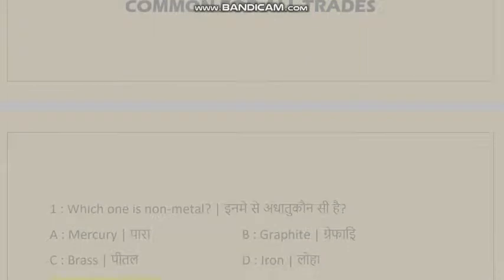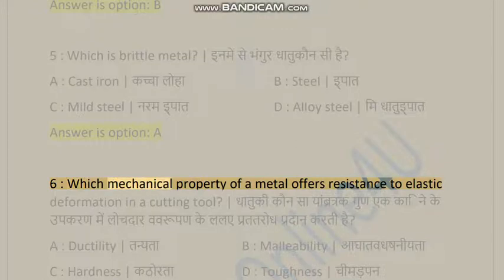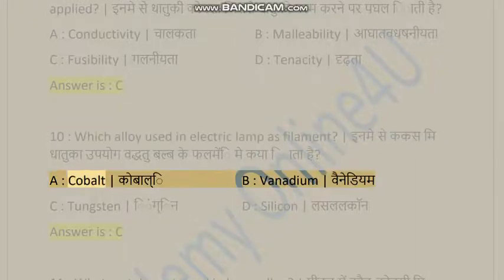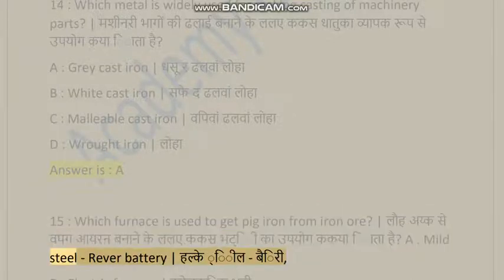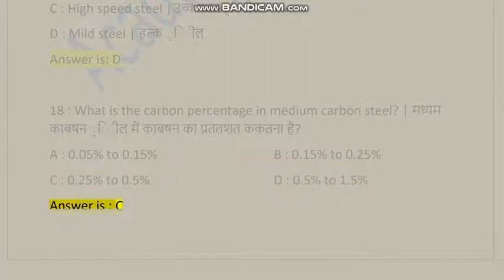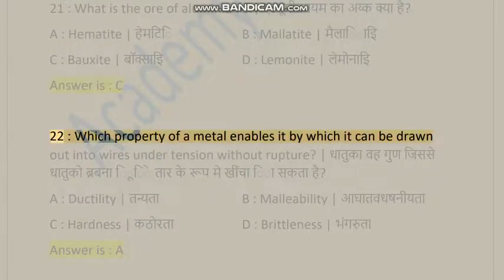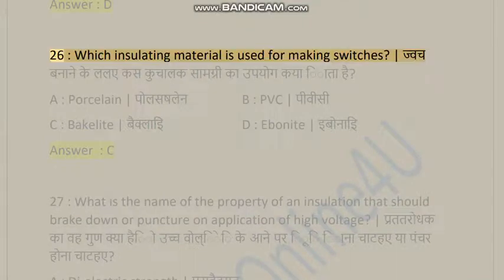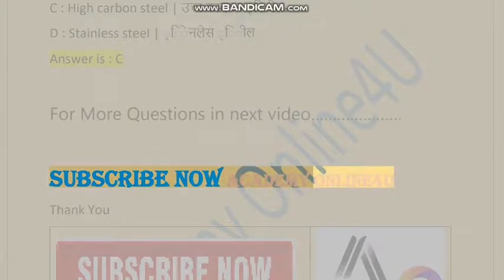ITI WORKSHOP CALCULATION AND SCIENCE | 1st YEAR MATERIAL SCIENCE/METALS| OBJECTIVE Q & A (MCQ)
ITI WORKSHOP CALCULATION AND SCIENCE 1st YEAR
CHAPTER -MATERIAL SCIENCE/METALS | OBJECTIVE Q & A

iTiWorkshopCalculations
iti workshop science
iti maths questions
MetalsQuestions
workshopcalculation
iti maths question paper
iti maths question and answer
iti maths question paper 2021
iti maths question paper 2020
iti maths question paper 2019
iti maths mcq
iti maths question paper 1st year
iti maths class
iti maths book
iti maths paper
iti maths syllabus
iti maths question paper English
iti electrician maths question paper
iti workshop calculation question bank
workshop calculation and science iti
workshop calculation and science 1st year
वर्कशॉप कैलकुलेशन एंड साइंस, वर्कशॉप कैलकुलेशन
workshop calculation and science 1st year question paper
iti workshop calculation and science question paper pdf
WORKSHOP CALCULATION and science question papers PDF
workshop calculation iti 1st year
Workshop Calculation and Science MCQ pdf 1st Year
workshop calculation and science fitter
iti workshop calculation and science
iti workshop calculation and science in Hindi
iti workshop calculation and science 1st year paper
iti workshop calculation and science 1st year classes
iti workshop calculation and science in English
iti mcq
iti mcq questions and answers
iti objective questions
iti exam questions
iti question paper